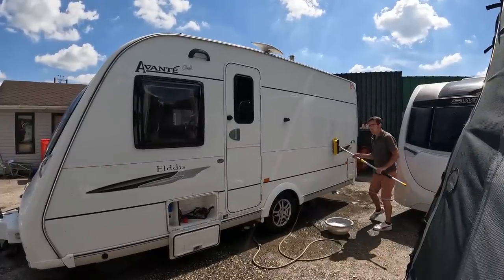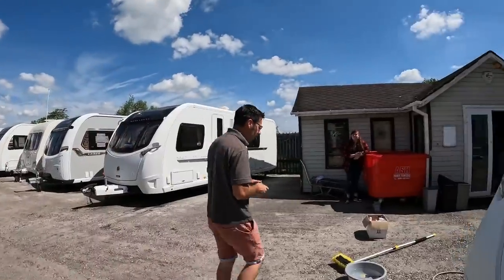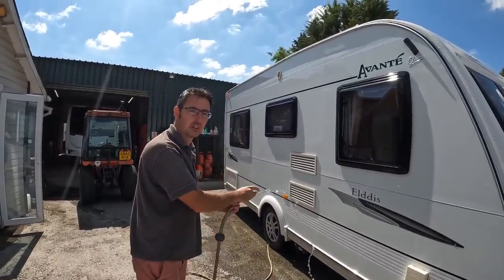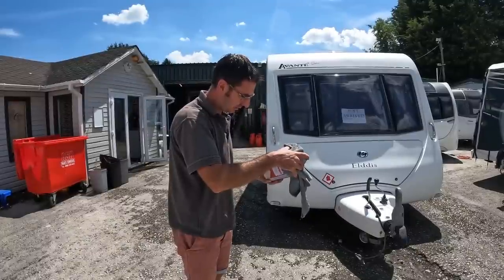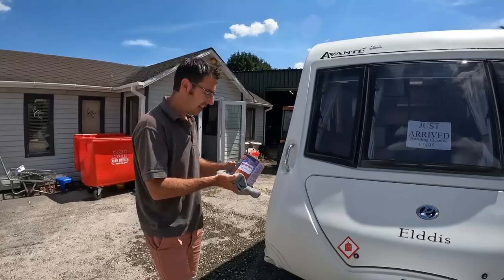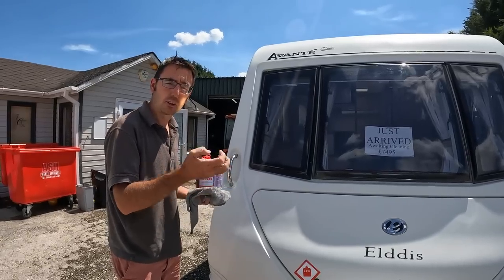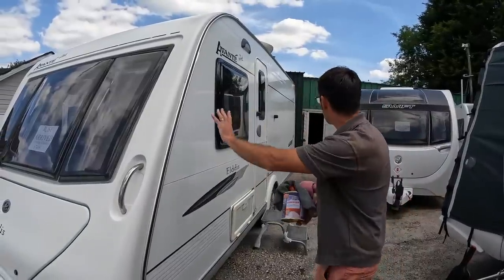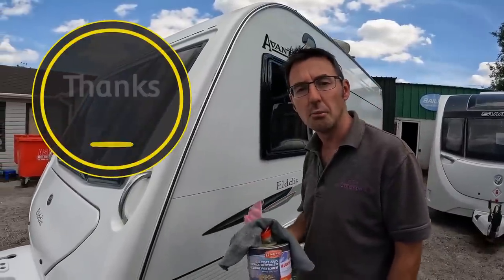CARAVAN CLEANING Like Never Before.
Caravan Cleaning front and side restoration. we restore the front panel of this carvan exterior and also get the sides looking like new.

We use a new product that we have not tested before so if you are going to use this product please do a small test area first when cleaning the caravan exterior. Caravan gel coat restorer.

We restore the caravan side aluminum and also the front panel which is a gel coat finish.